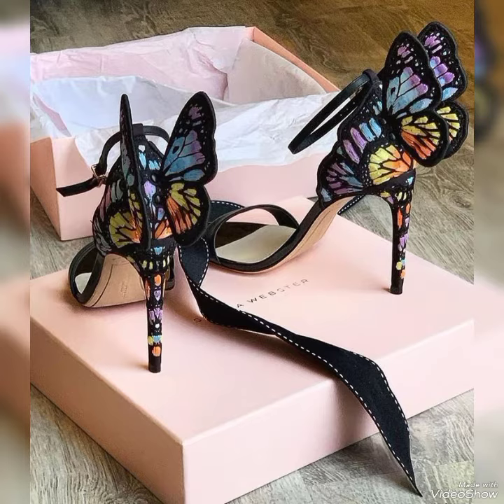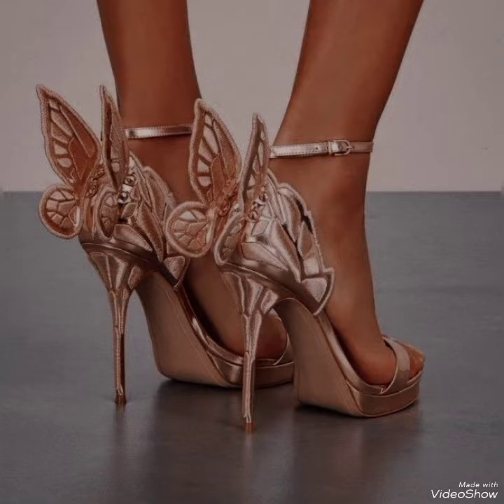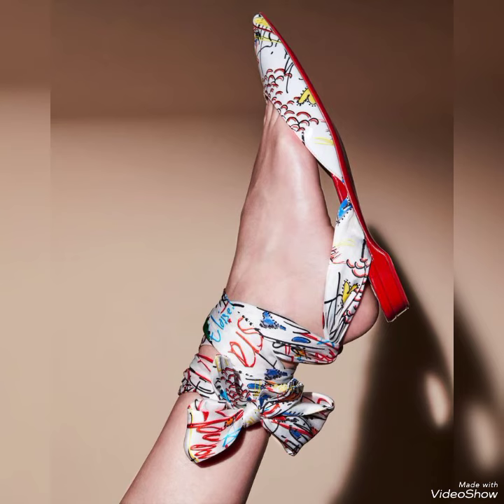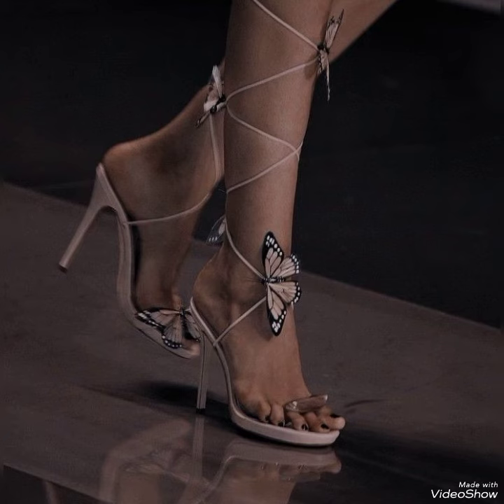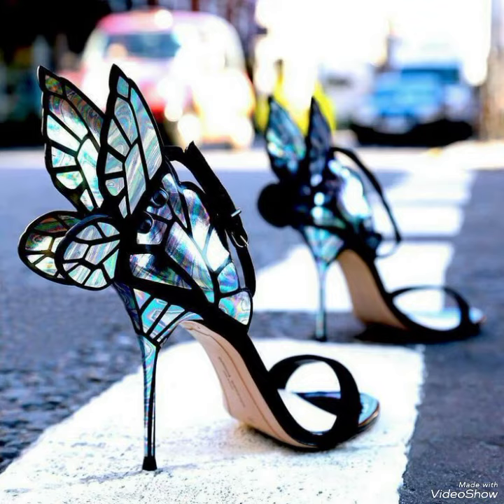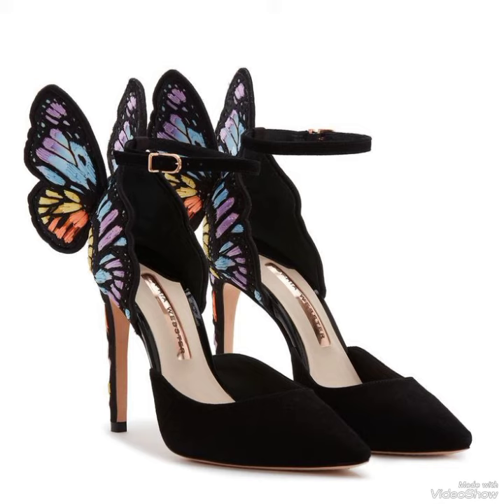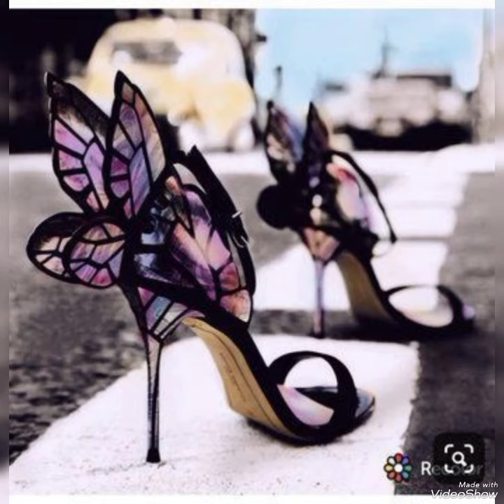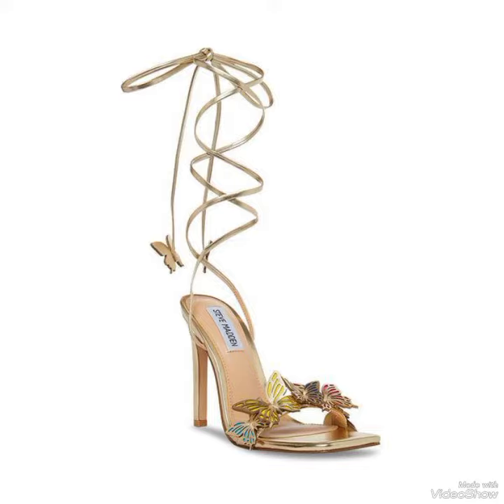Beautifull Trendy Designer Butterfly heels😍 Part 2 trendyfashion, collection of heels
beautifull designer butterfly heel for girls